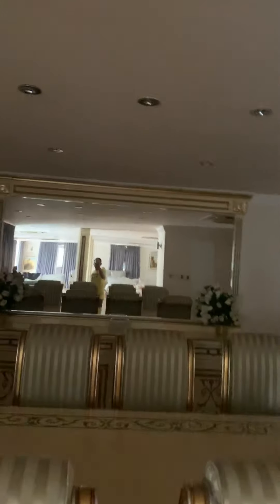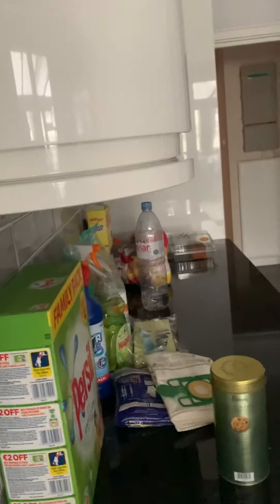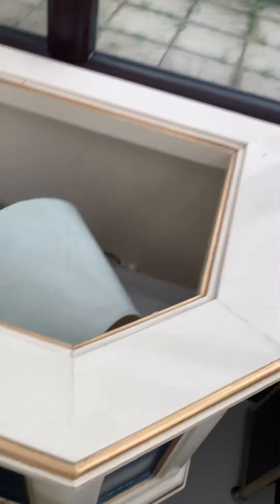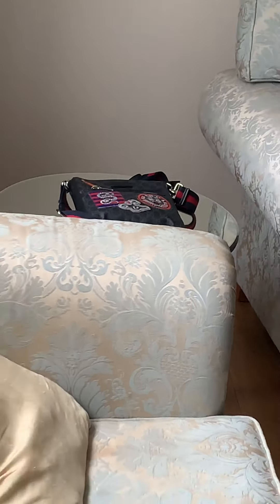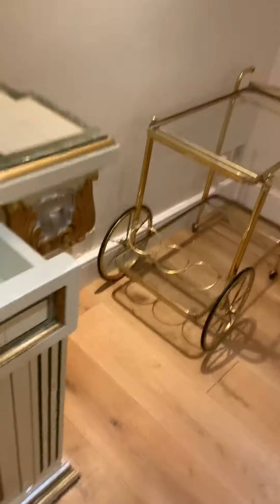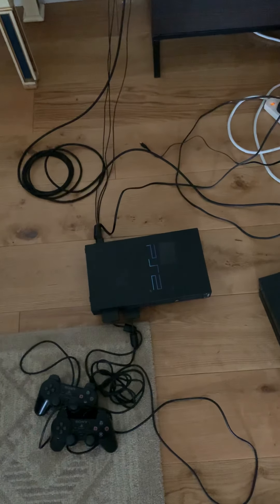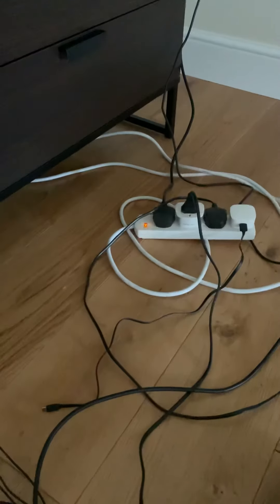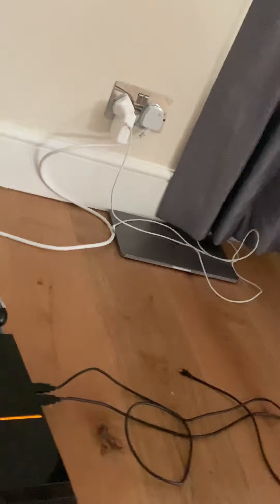HOUSE TOUR PART 2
Star Wars episode 9 trailer reaction coming in a few hours